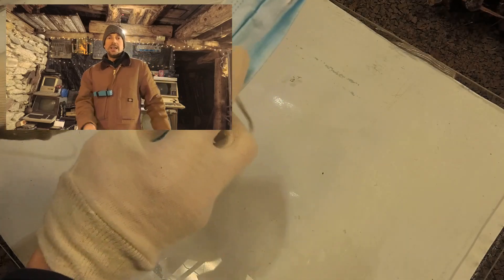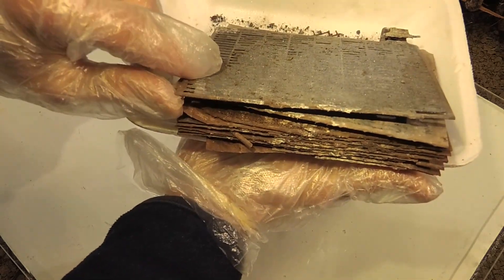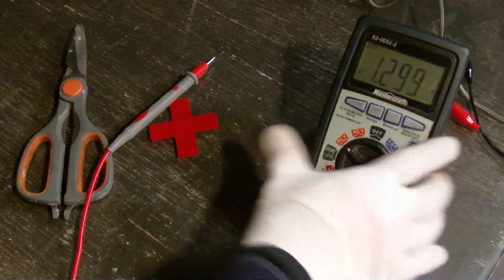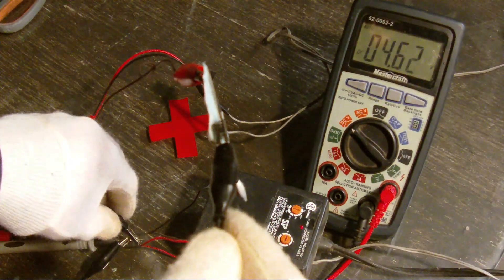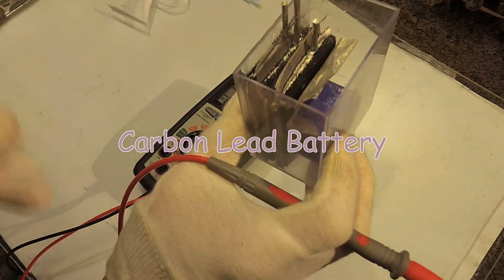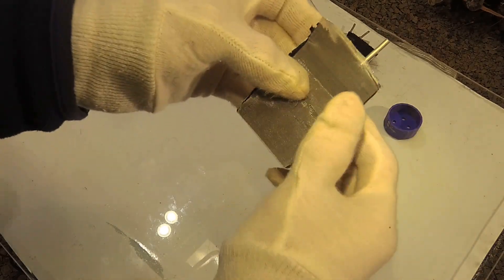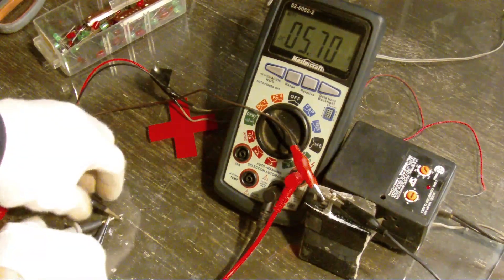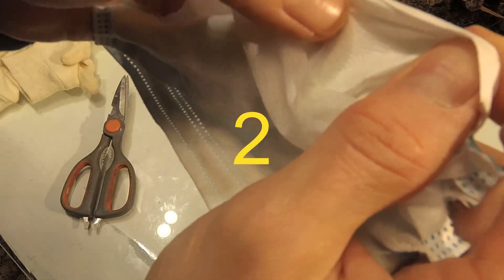Reusing Masks to Build a Battery - will it Work? [How to] Build a Saltwater Battery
This is an experiment to see if used Masks could be reused to work inside a Battery as a separator.  In this video I build two saltwater batteries one copper aluminum and the other carbon lead. This is just an idea not sure if it could be a viable option. I didn't search this topic the idea just popped into my head after reading about what battery separators are made of.  This is just an experiment and it seems to work with my simple batteries. These homemade saltwater batteries are very Weak and is just to show as example.  The idea of this is to use the mask material in a real factory made battery like Lithium ion, SLA etc.  With homemade batteries you could use pretty much anything like paper towel but inside of factory made battery like Lithium ion or SLA batteries they use materials made up of non woven fibers and plastic materials similar to the masks. I would like to see if the mask material would work with Lithium or other types of battery construction. The copper aluminum saltwater battery I made will power a 3v LED, the tighter I squeeze the plates together it seems to work better also works better when its not in the saltwater but just dipped in for a few seconds and than taken out. You don't need a separator when making a aluminum copper salt water cell but the way I stack the cells with the mask material between the plates make it a more compact and transportable battery and doesn't need to be under water.